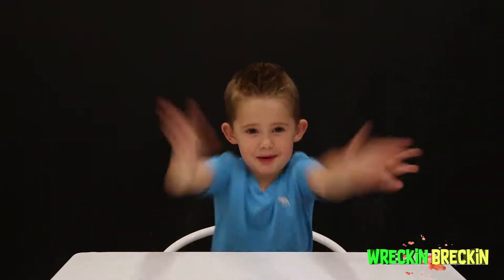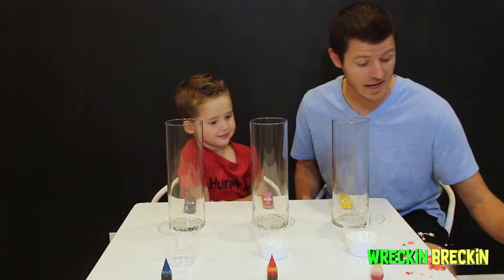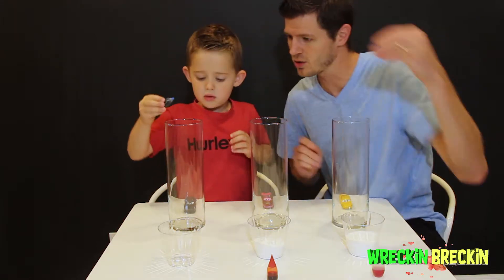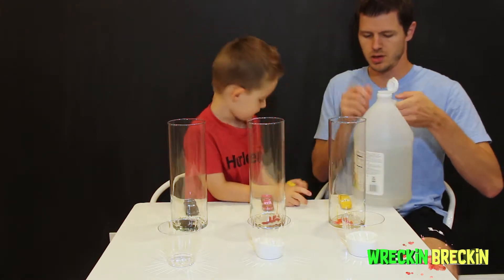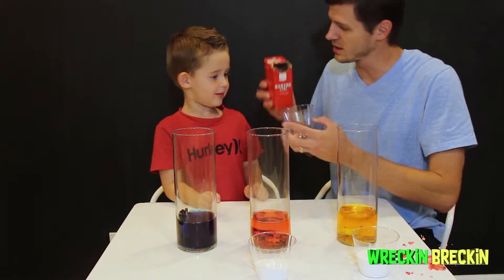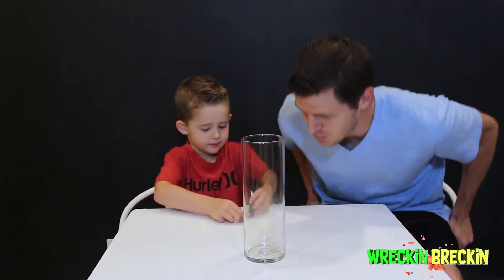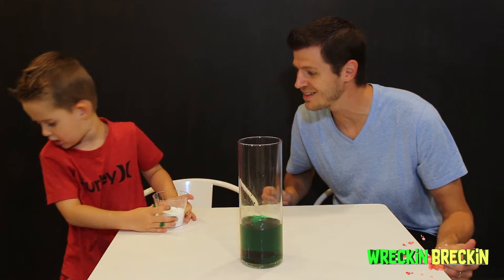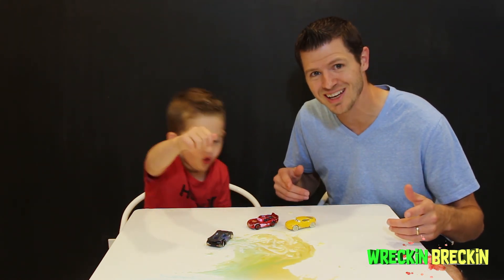Lava Experiment with Disney Cars 3 Characters - Kids Science Experiment - Wreckin Breckin Tube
Baking soda experiment exploding lava with Disney Car Characters. Lightning McQueen, Jackson Storm and Cruz Ramirez explode in a fun kids science experiment volcano.

Hi Friends,

Wreckin Breckin and Dad created a fun kids science experiment with Baking Soda, Vinegar, Food Coloring, and Disney Cars 3 Characters. Please put a comment in the comment section on videos or experiments you enjoy watching! Also, let us know if you did the experiment and how it went!